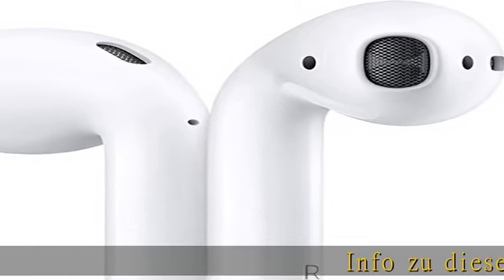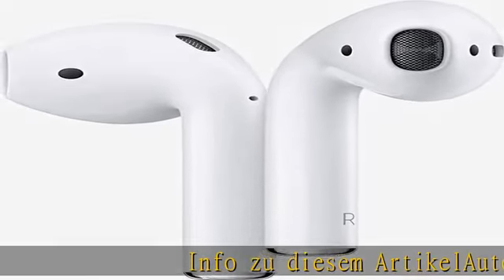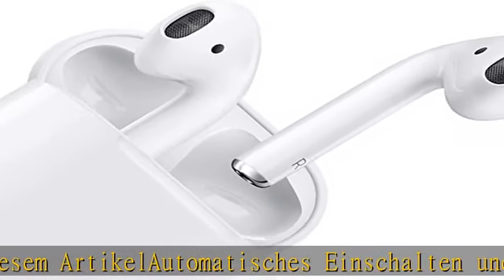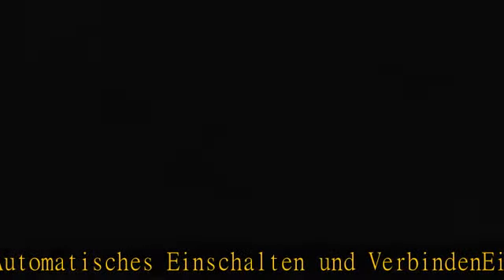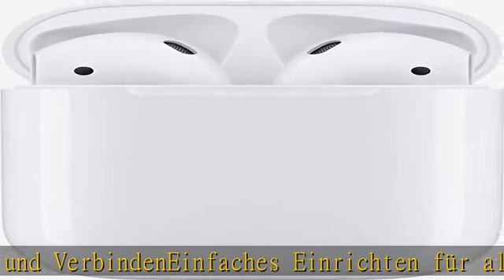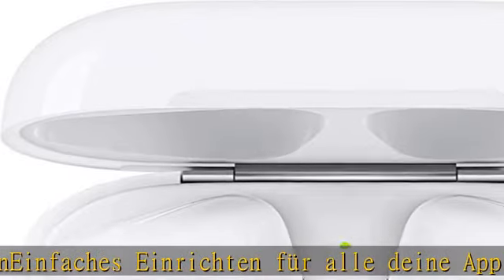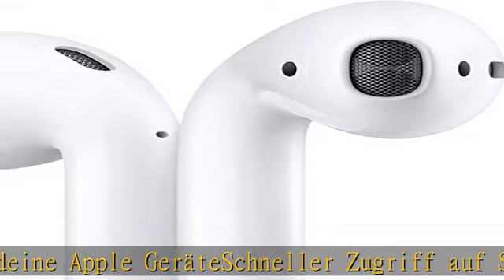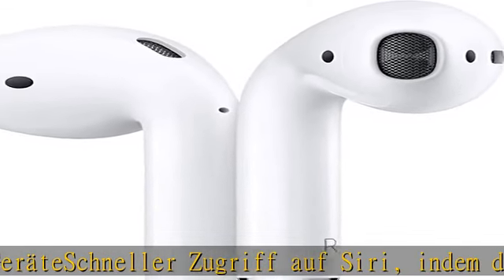Apple AirPods mit kabelgebundenem Ladecase